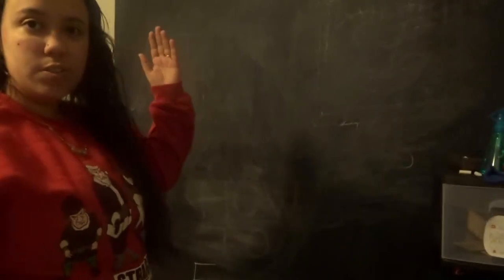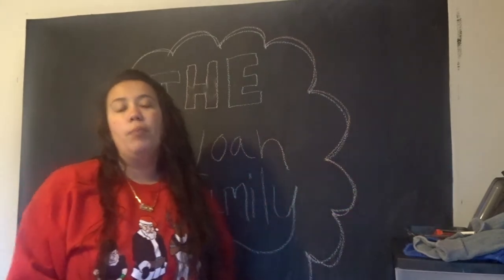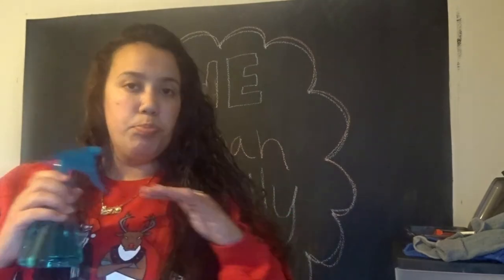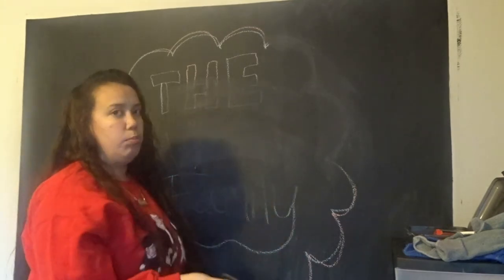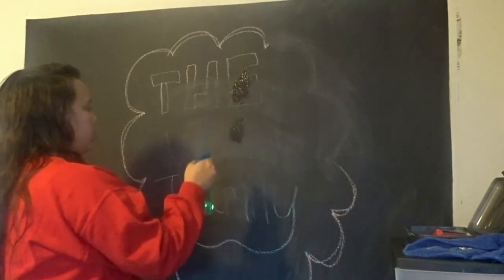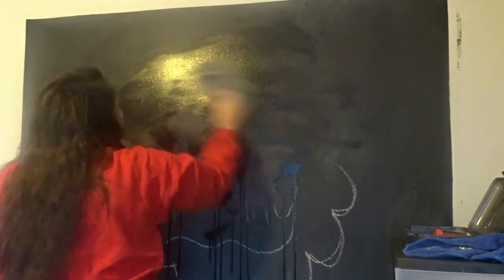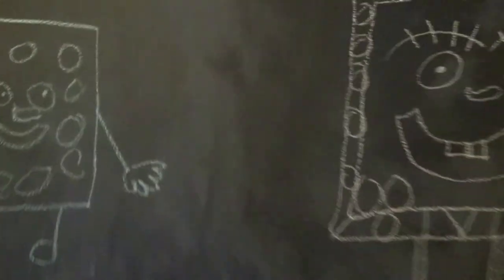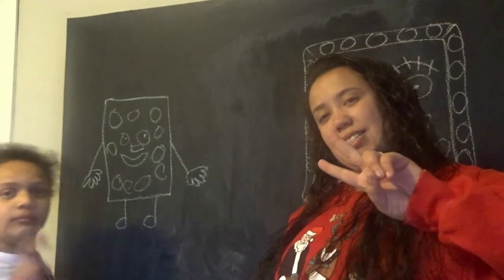Part 2 How To Erase Chalkboard Paint!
How to erase chalkboard paint!